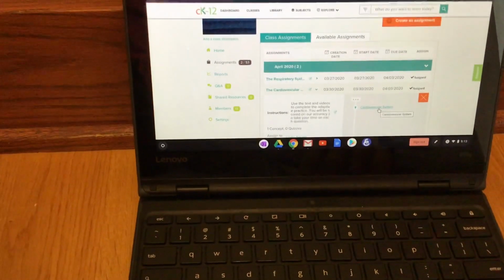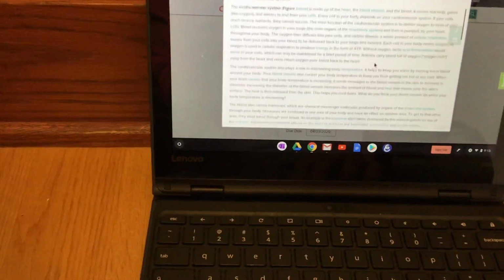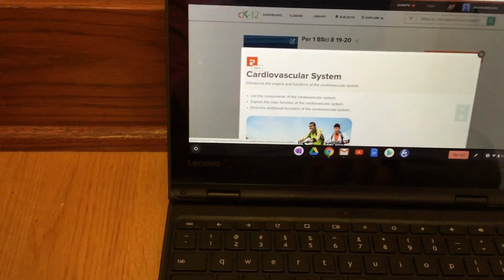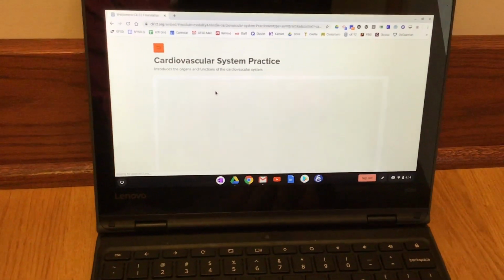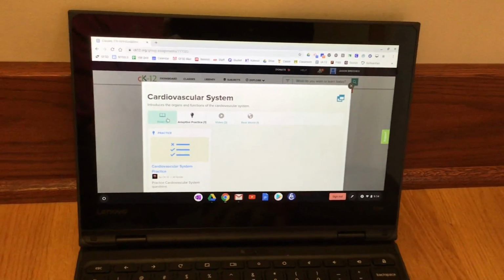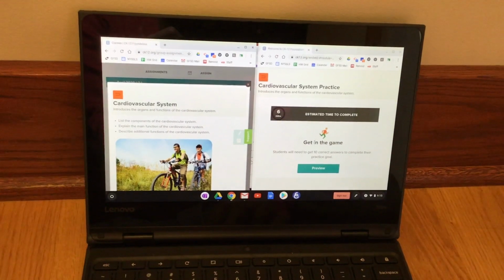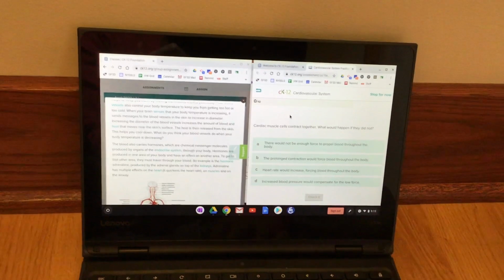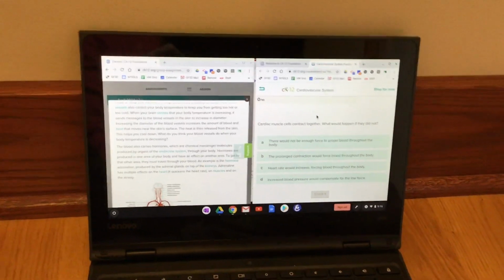How to do a CK-12 assignment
This video shows you how to complete a simple CK-12 assignment that includes completing a reading, watching supporting videos, and completing the adaptive practice.